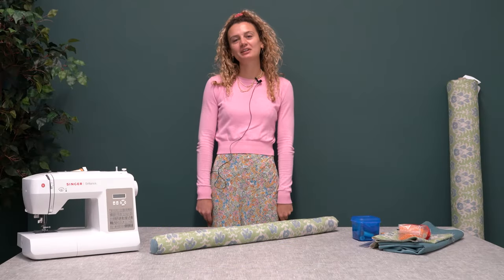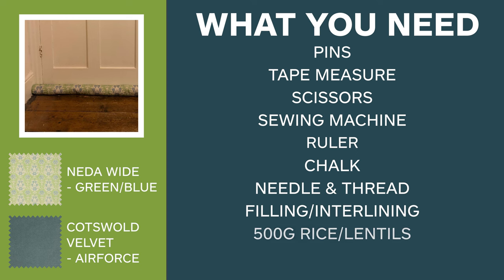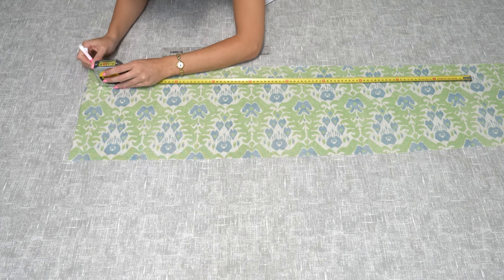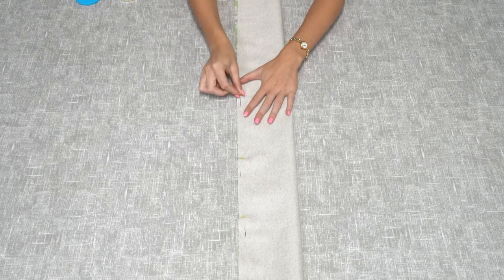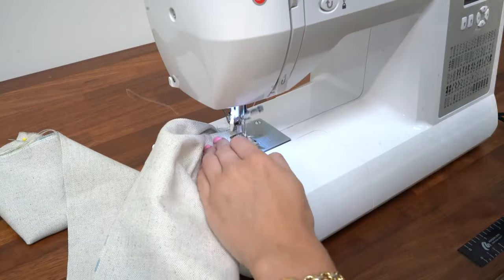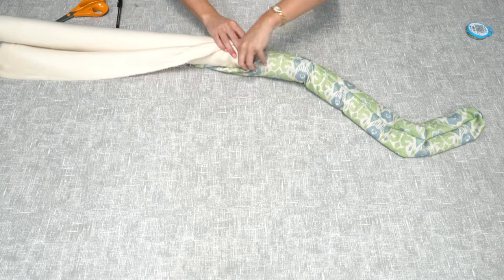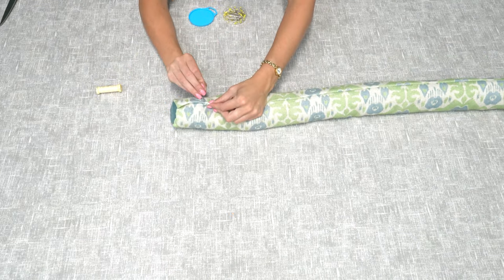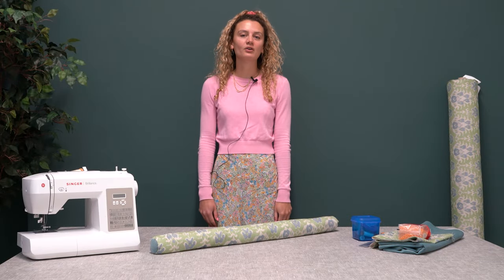How To Make a Draught Excluder | Just Fabrics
Looking for more soft furnishing & upholstery tutorials? Join our unrivalled learning hub Just Fabrics The Academy

Looking for a fun craft and a good way to keep the warm in this winter too? This easy draught excluder make can help save on your energy bills by keeping the cold air out and is an easy make for all of the family.

Chapters:
Intro 0:00
What you'll need 0:12
Cutting out your fabric 0:37
Pinning the large fabric piece's long edge 1:13
Sewing the along the large fabric piece's long edge 1:24
Pinning  and sewing the end pieces 1:28
Turning the draft excluder right sides out 1:52
Filling your draught excluder 1:54
Pinning and sewing the draft excluder closed 2:32
Finished shots of the draught excluder 2:48
Outro 2:54